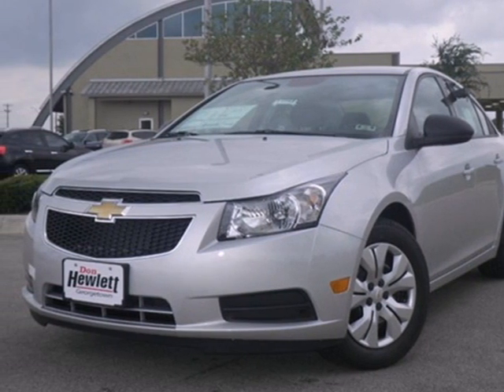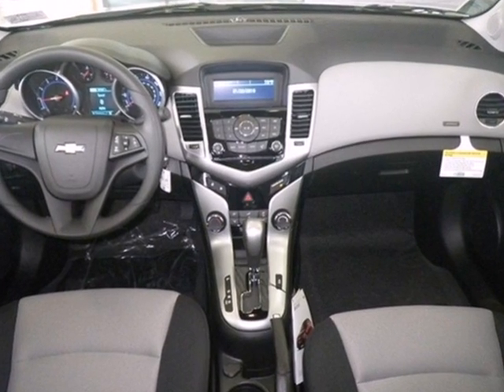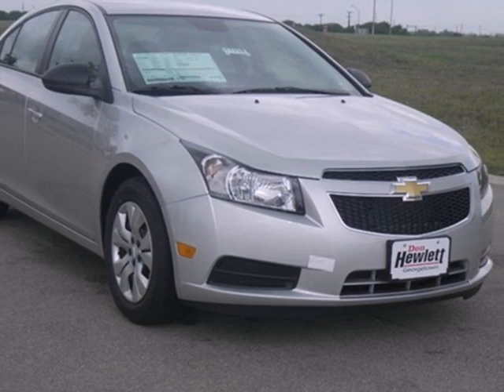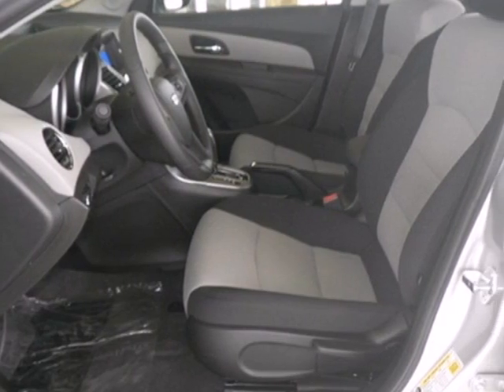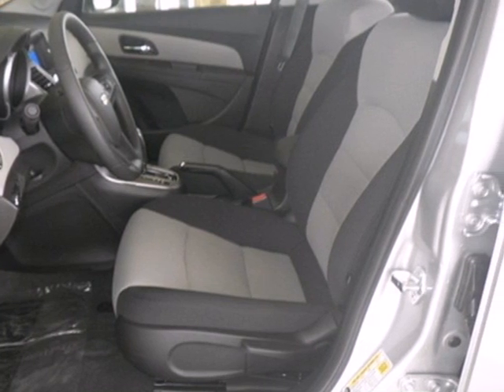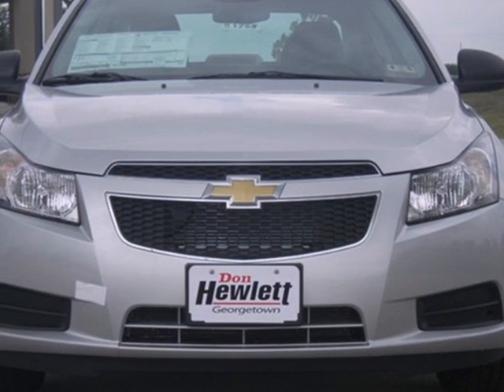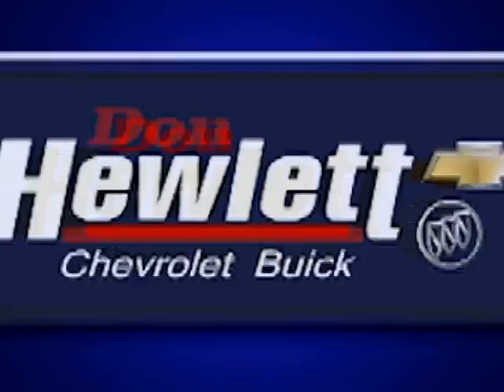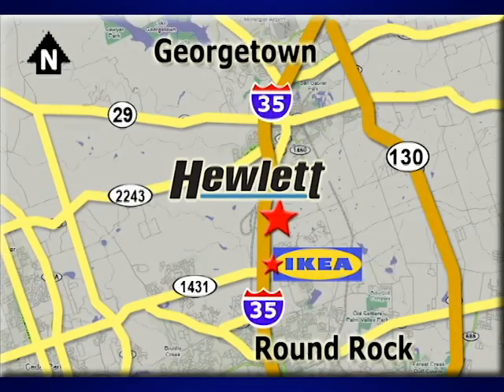2013 Chevrolet Cruze Austin Round-Rock Georgetown, TX #131753 - SOLD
Year: 2013
Make: Chevrolet
Model: Cruze
Trim: LS Auto
Engine: 1.8L 4 cyls
Transmission: Automatic 6-Speed
Color: Gan Silver Ice Metallic
Interior: Medium Titanium
Stock #: 131753